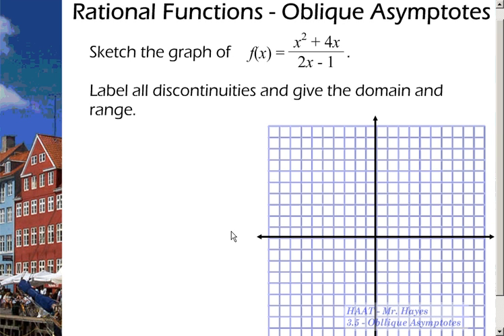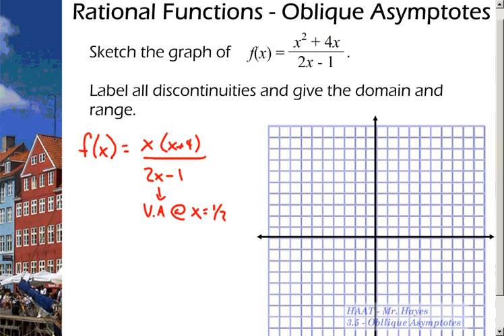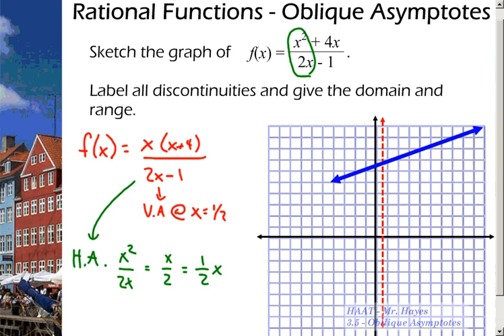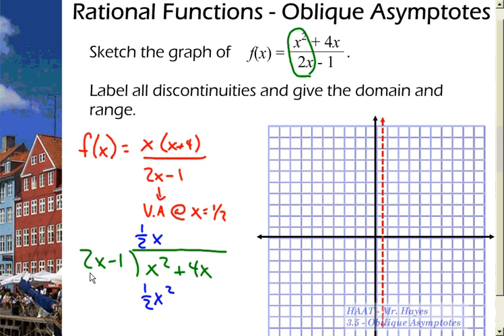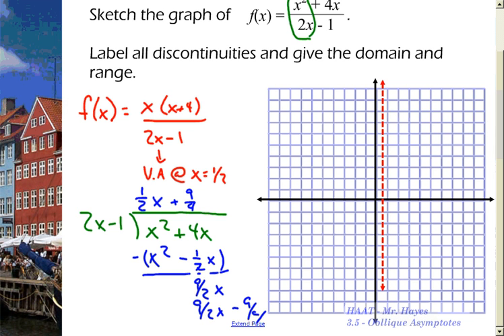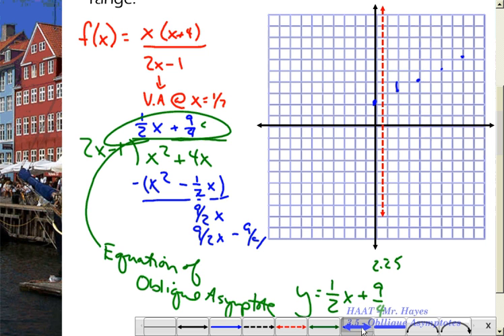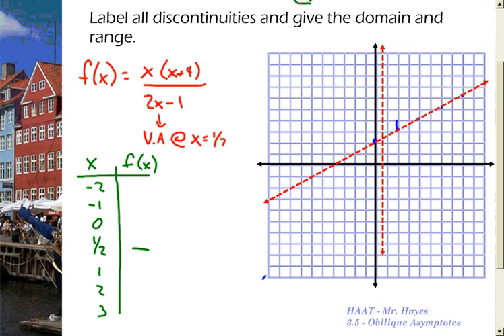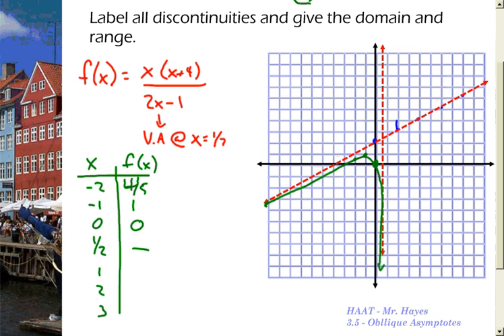Graphs of Rational Functions with Oblique Asymptotes - How-to and Examples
The second part of the 5.0 level questions for Target 3.5  - graphing rational functions with oblique asymptotes.

From Honor Advanced Algebra w/Trig's Target 1.8. There are some basic examples Algebra 1 students could understand but geared for Algebra 2.

Take AP Stats online!